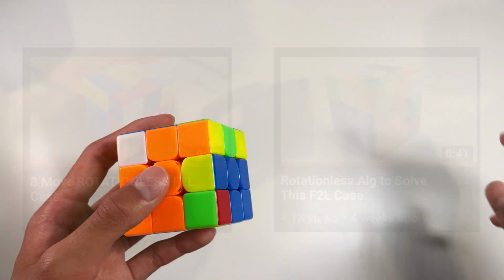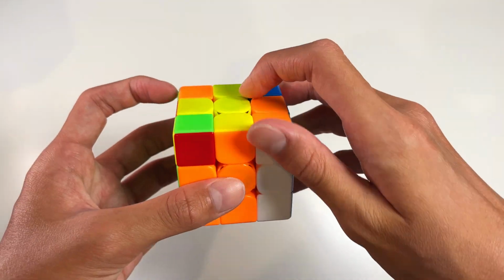18 INSANE Advanced F2L Tricks And Algorithms! 🎄☃️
18 INSANE Advanced F2L Tricks And Algorithms!! Today I'll be showing you EIGHTEEN epic Advanced F2L algorithms for the CFOP Method, and hopefully you guys can learn some of the Advanced F2L cases from this advanced f2l tutorial!!